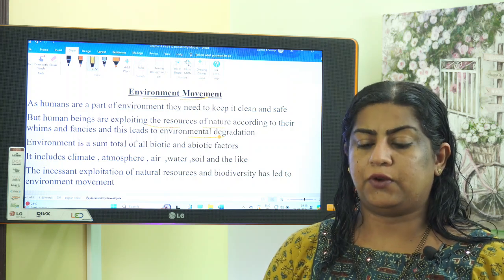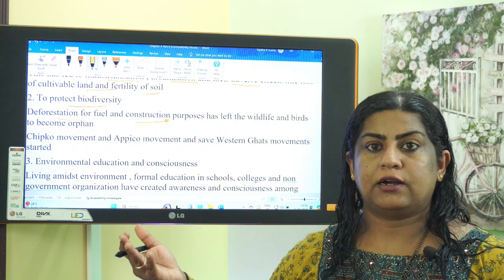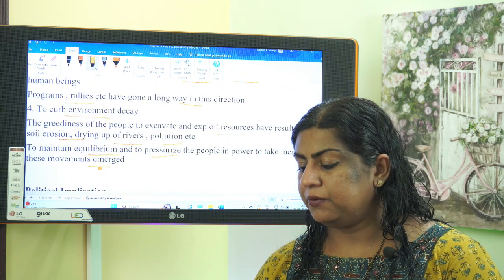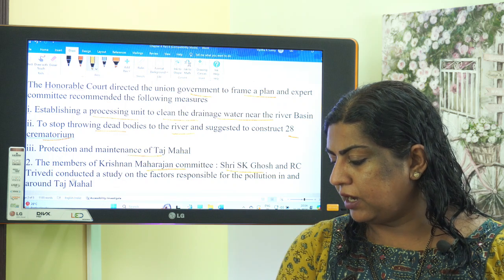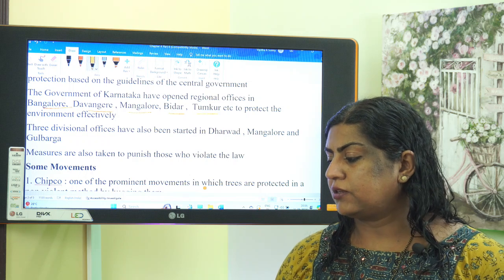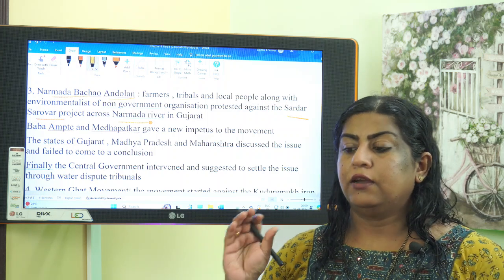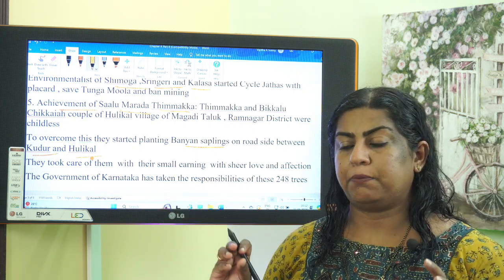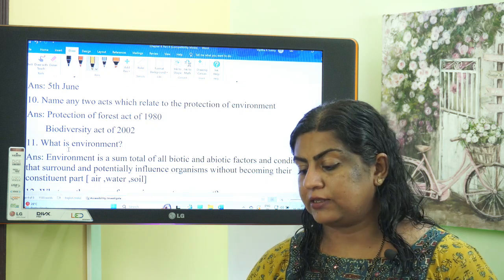II PUC Political Science; Chapter 4 – Environment Movement ; Karnataka PU Board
This video discusses about the Environment Movement from Chapter 4 of Political Science Subject of Karnataka Board

Karnataka State Syllabus, II PUC, Political Science, Learning History Made Easy, India Political Science, Education